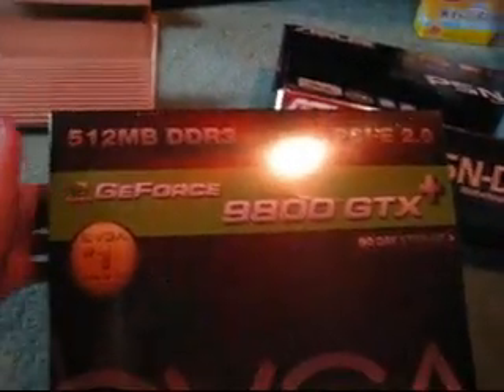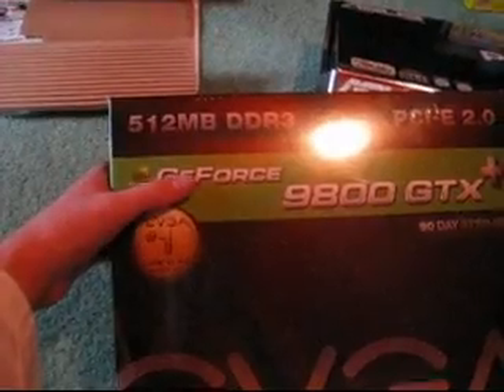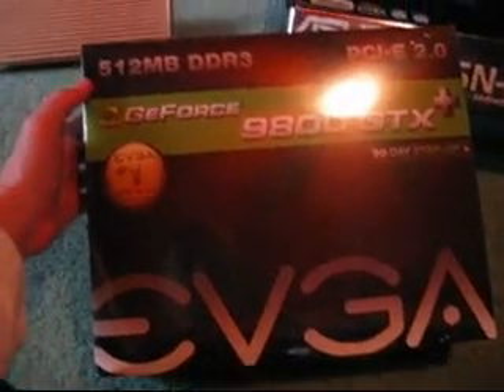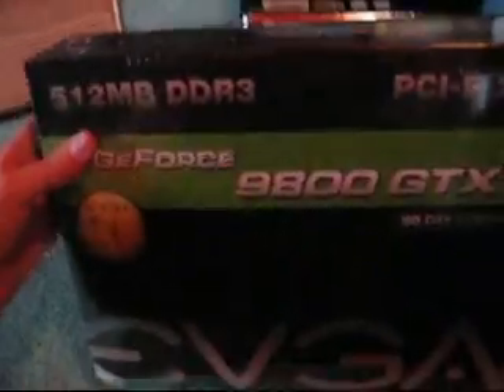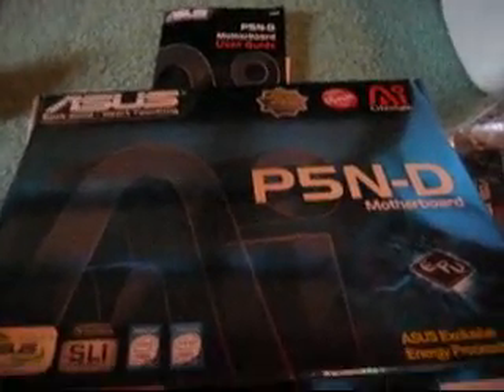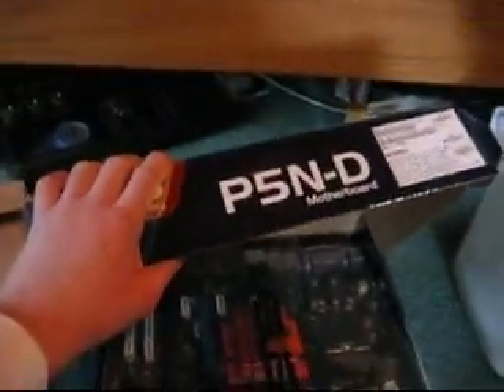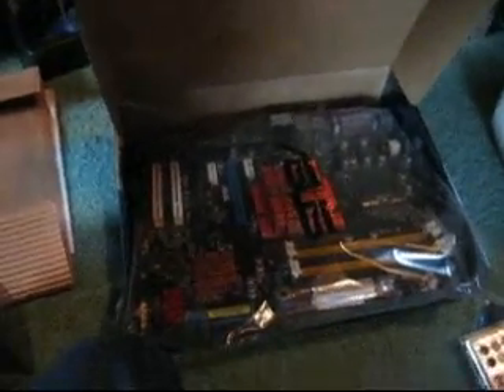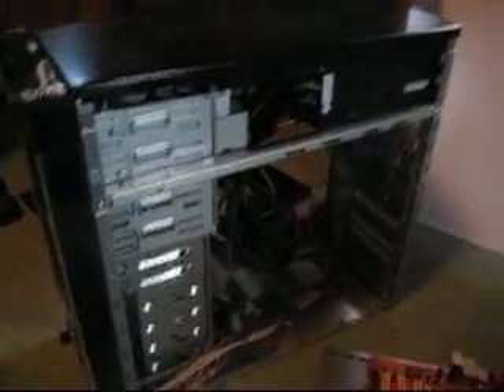New Geek Parts From TigerDirect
I got my new Geek Parts from TigerDirect! Yay! Also watch my video "A Geek's Worst Nightmare" for a followup.

EVGA Nvidia 9800 GTX+ Video Card
Asus P5N-D Motherboard